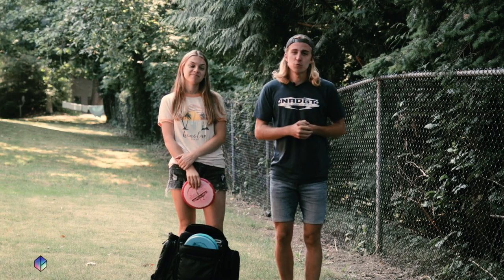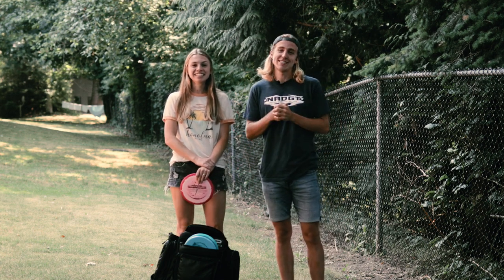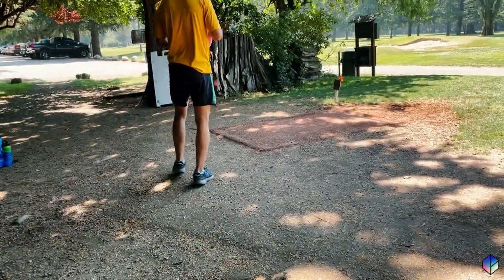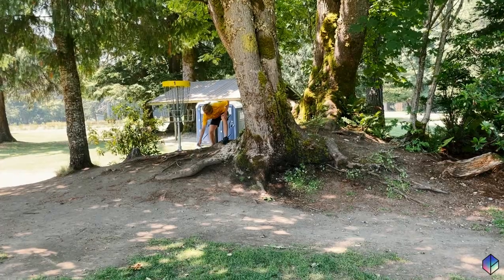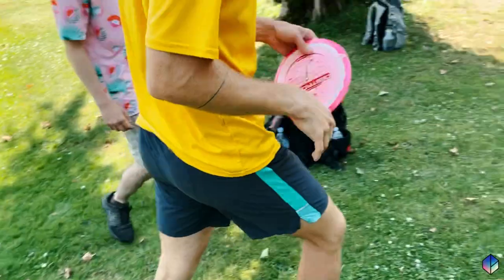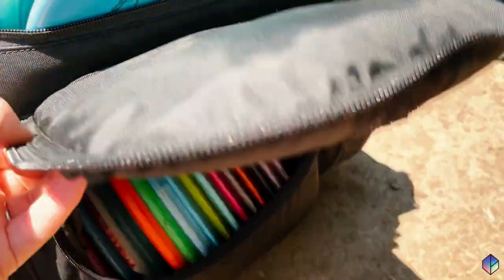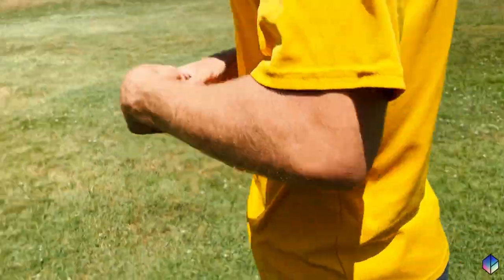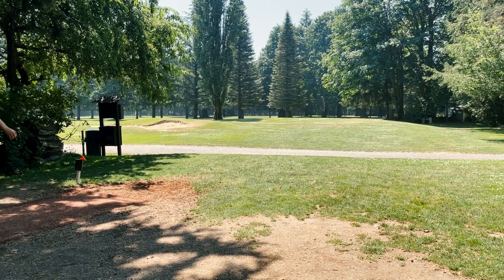NON DISC GOLFER Caddies during my league round | Part 1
I had my fiance pick every single disc I threw during a SANCTIONED round! Yup, that's right. I'm putting my rating on the line as I let a non-disc golfer make the decisions.